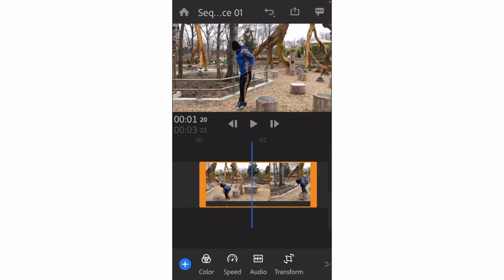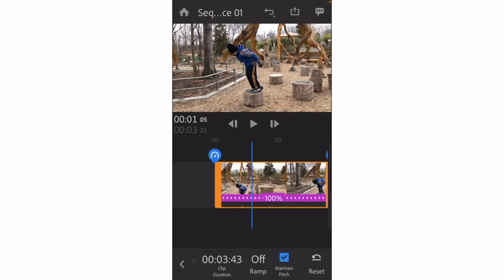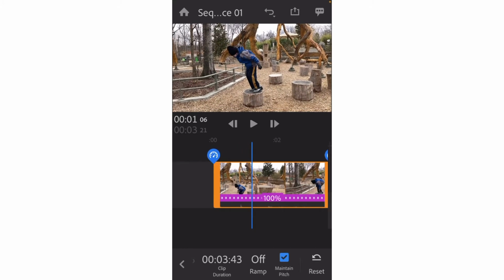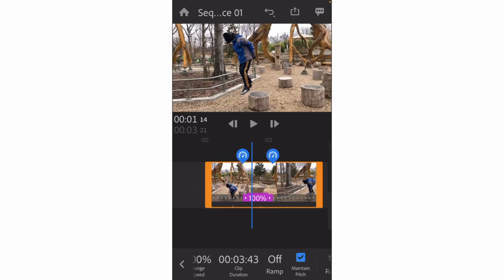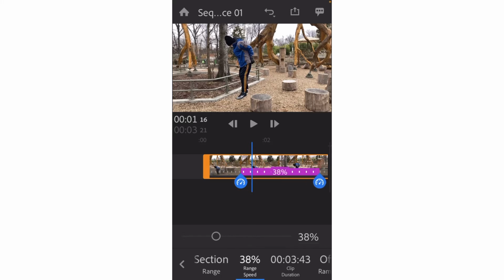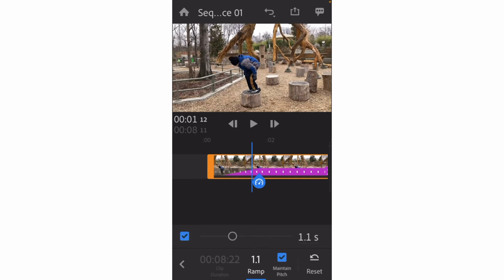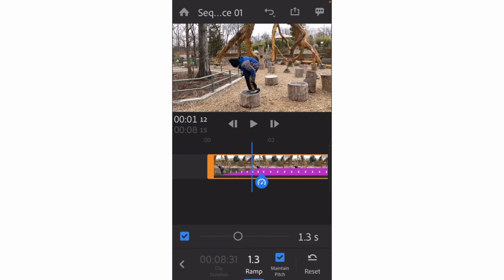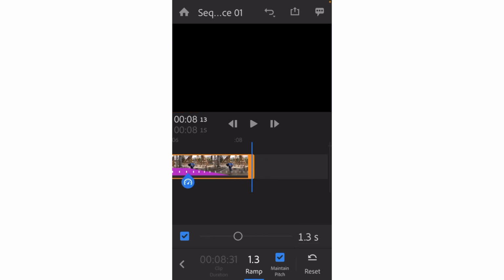How To Speed Ramp Effect Video With Your iPhone Using Adobe Rush Tutorial